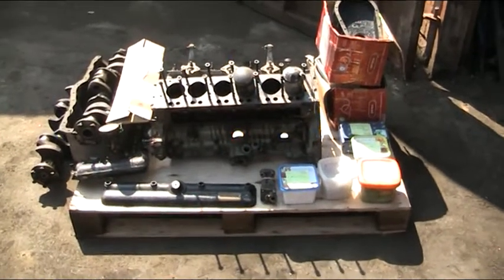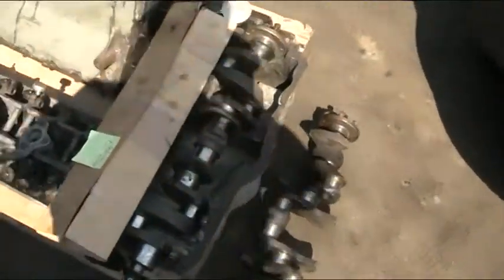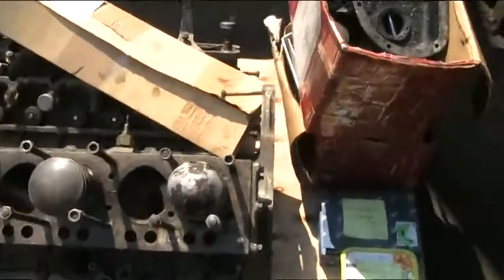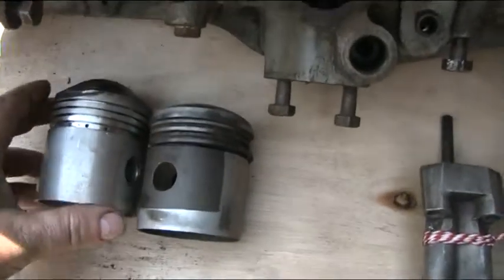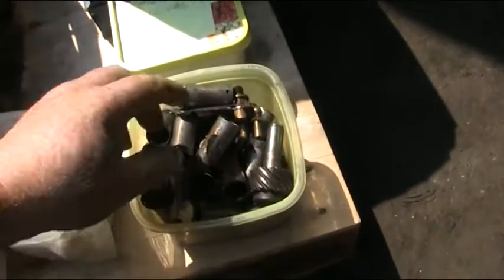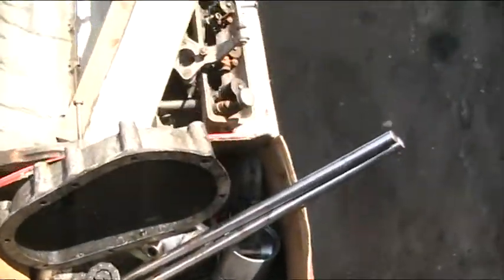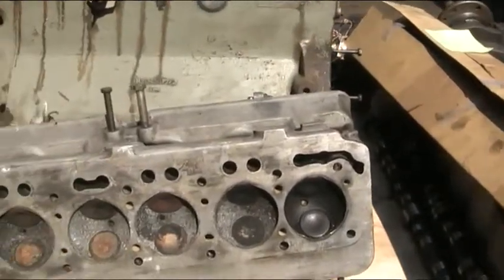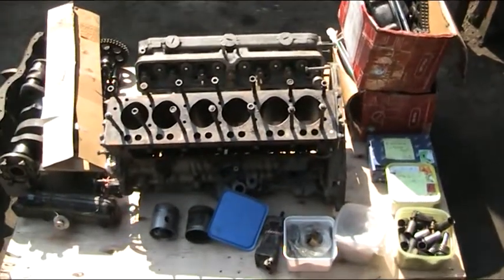bristol engine rebuild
bristol 6 cylinder 12 valve 100 series engine full rebuild !
this engine needs crank shaft reground new cylinder liners cylinder head pressure test
& reface new valve guids fitted & valves re-faced